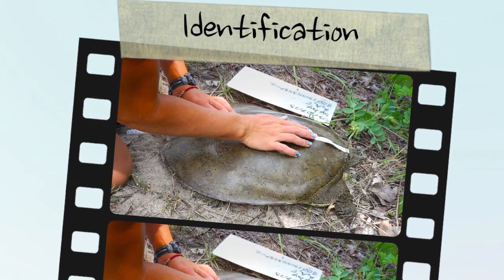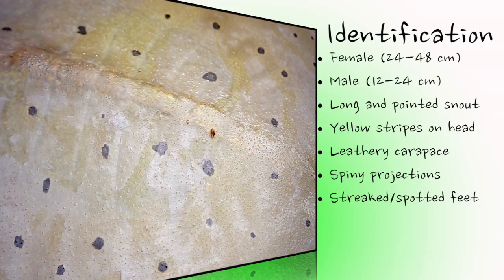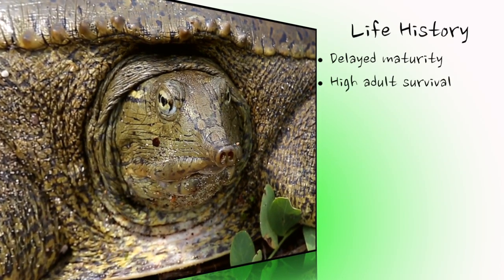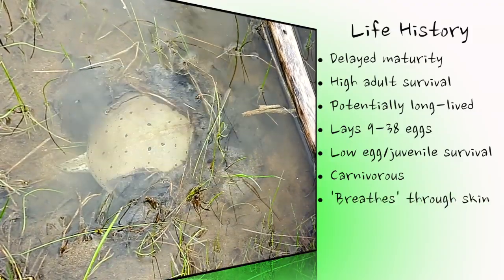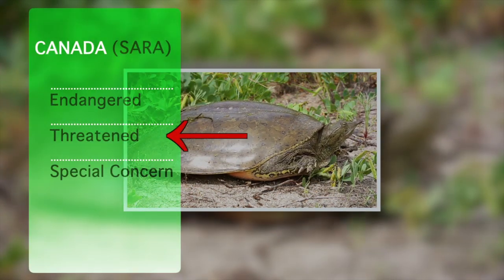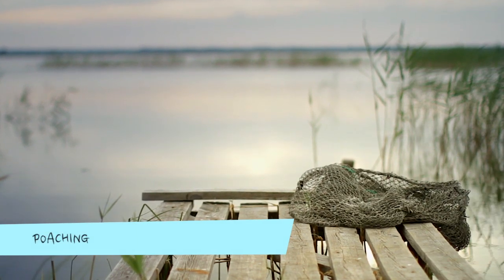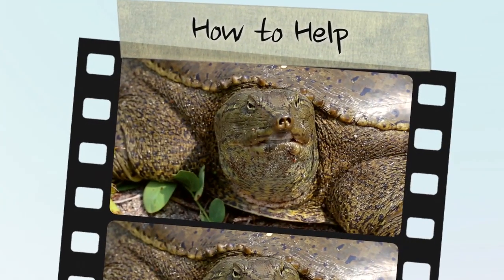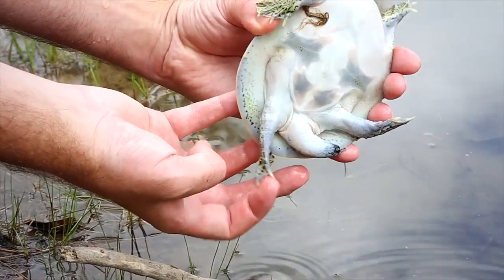The Spiny Softshell Turtle: Ontario Wildlife Video Series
Educational video of the Spiny Softshell Turtle (Apalone spinifera) and its conservation in Ontario, Canada.

Filmed, edited, and narrated by Ryan M. Bolton, MSc
The Art of Conservation

All imagery available for purchase with all proceeds donated to conservation endeavours around the world.